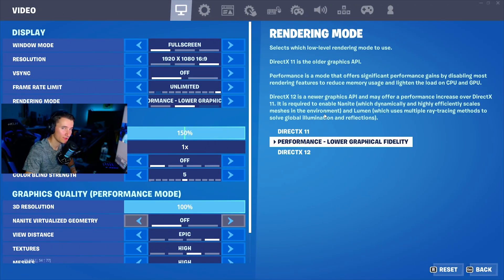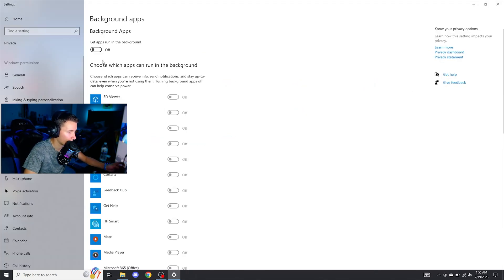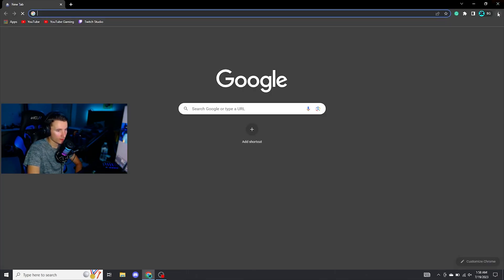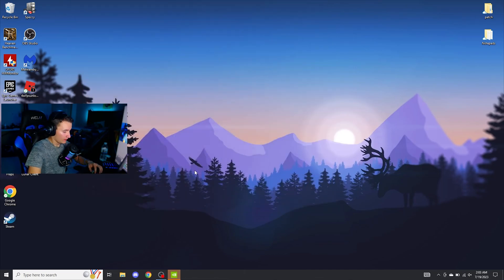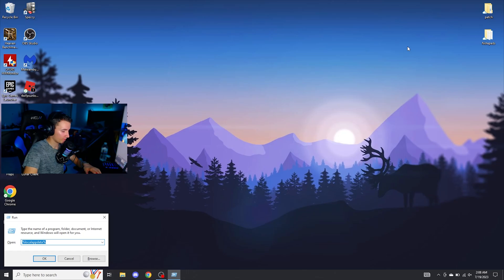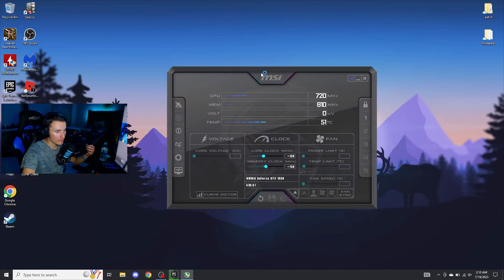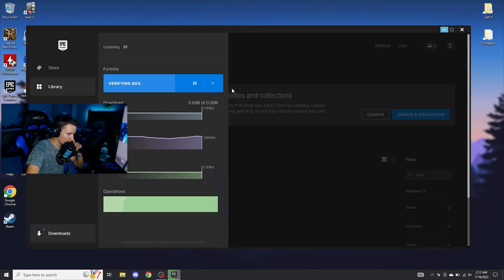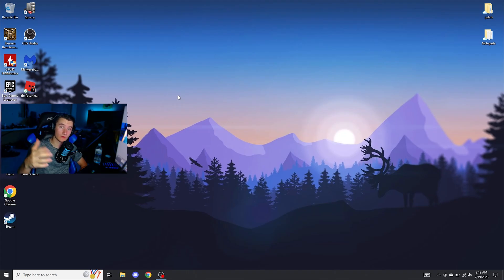How To Get Better FPS On A Budget Fortnite PC/Laptop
Hello Everybody!  Today I am going over the best Fortnite fps boost for a low-end or budget PC/Laptop and the best way to boost your FPS on low-end PCs in 2023!

My PC Specs:
Crucial Ballistix 3600mhz CL-16
Nvidia RTX 3070 FE
Seasonic S12III 650w 80+ bronze
Cooler Master MB311L

My Laptop Specs:
(Acer Nitro 5 2019 AN515-54)
Intel Core i5 9300h
Teamgroup 16gb 2666mhz CL-19